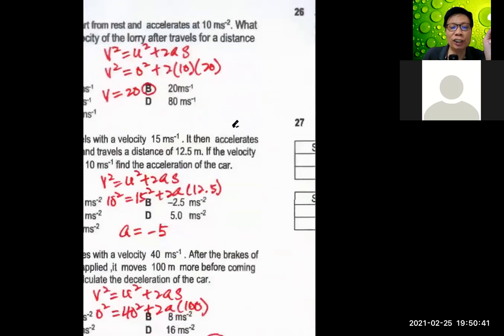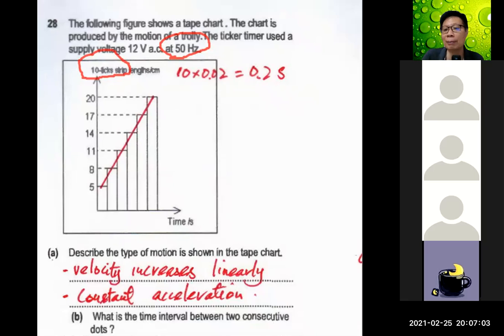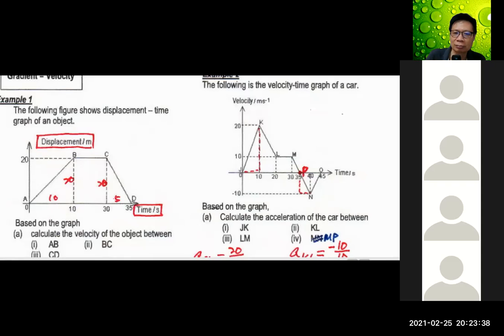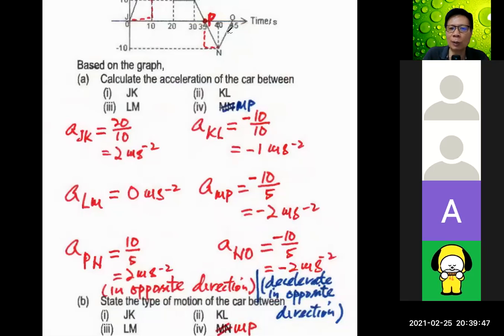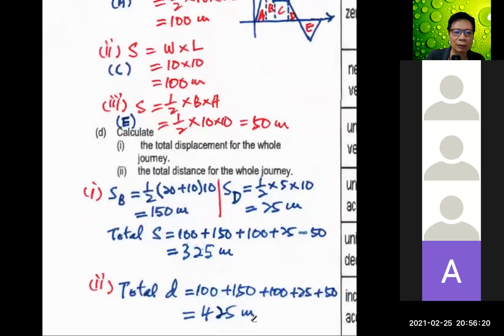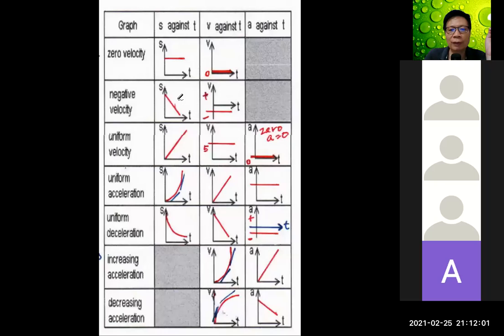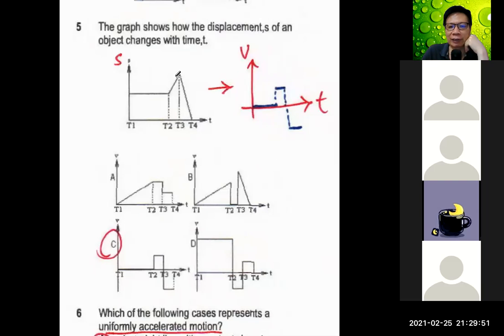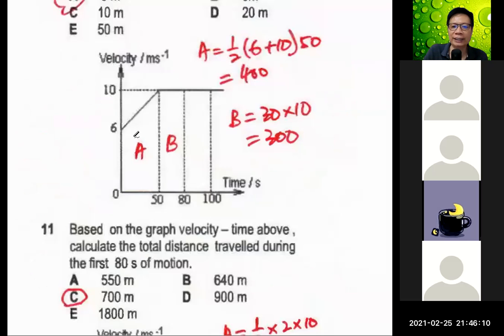F4(Thurs Group) Linear motion & Motion Graph 25.02.2021